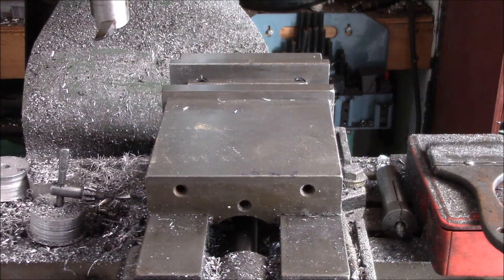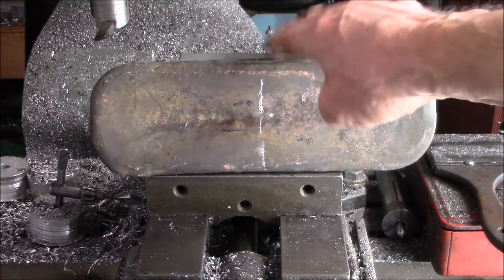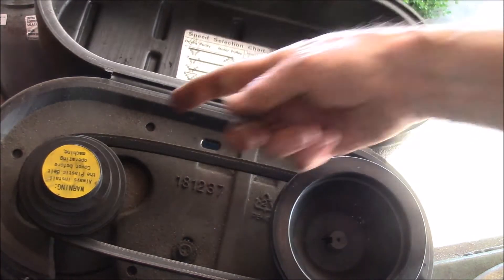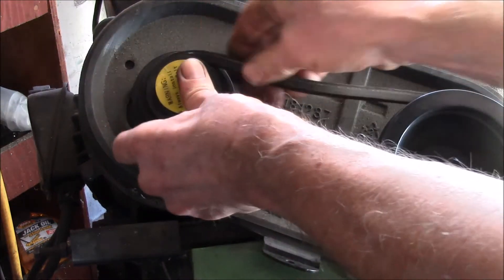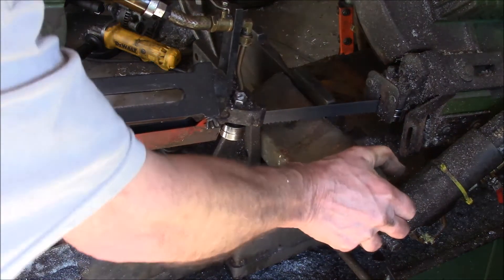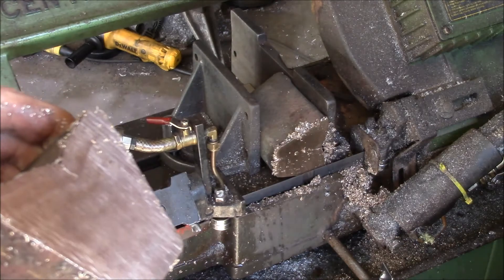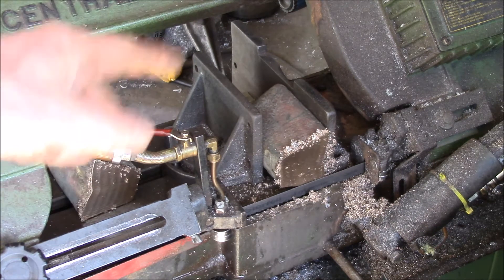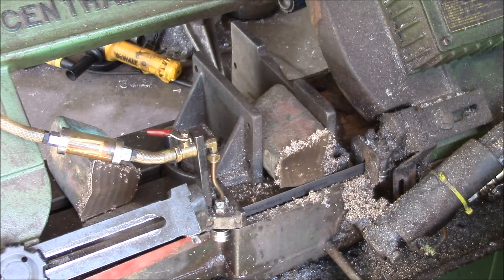Cutting Silicon Bronze Ingots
Be sure to check out the end of the video and links below for some examples of what this bronze gets used for!

Timeline:
01:22 Saw setup
02:48 Change saw blade speed
05:13 First cut
07:06 Second cut
09:04 All the ingots cut
11:50 Some amazing artwork photos

Searching the inter-webs revealed some scattered information on how to cut this material, to summarize:
1. A new, coarse, bi-metal blade, I used a Starrett 4-6 TPI bi-metal blade
2. Slow speed, 80-90 FPM
3. High down-feed pressure, I opened up the down-feed cylinder all the way
4. Lots of coolant, I used Kool-Mist Formula 77 mixed with water

Initial cuts took 4-5 minutes.  After 12 ingots, the cuts slowed to 15-20 minutes, so the saw blade was definitely showing signs of wear.  This highlights point #1 above and was mentioned in one of the threads I read, a new blade is very important.  This "worn" blade still cuts mild steel, aluminum and plastic just fine, even months later.

My take is that bronze work hardens as it's cut and you need the saw teeth to cut deep enough to get below the work hardened material.  As the teeth dull, they can't cut fast enough and end up cutting more of the work hardened material and the cuts take more and more time, in my case almost 5 times longer after just 12 cuts!  Interestingly, that blade still works well on other materials.  In fact, I continued to use that same blade for the next 6 months for cutting aluminum, UHMW and Polyurethane plastic until it finally broke due to metal fatigue.